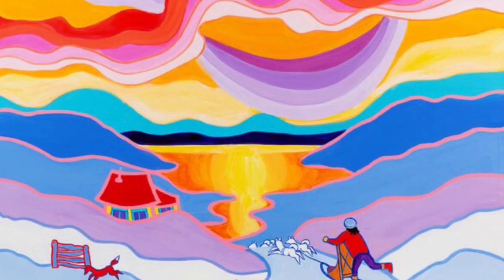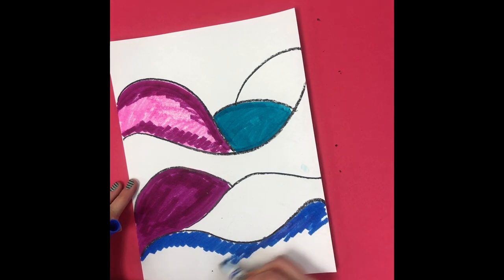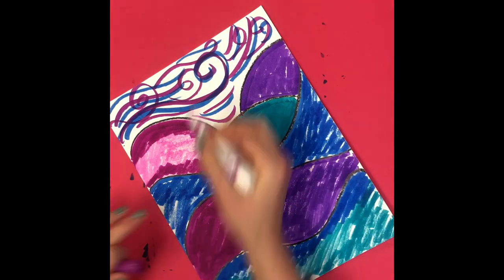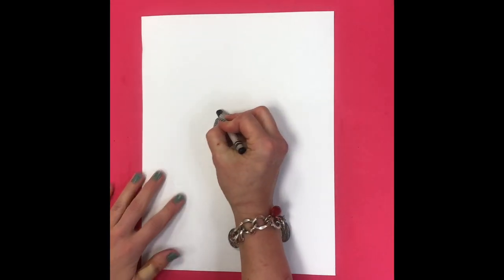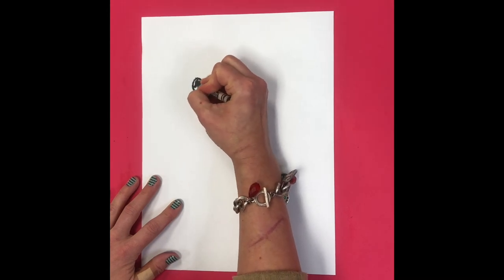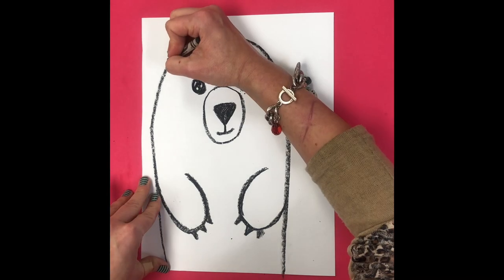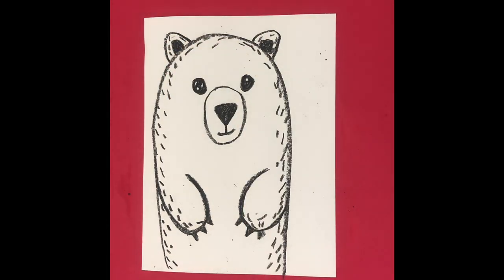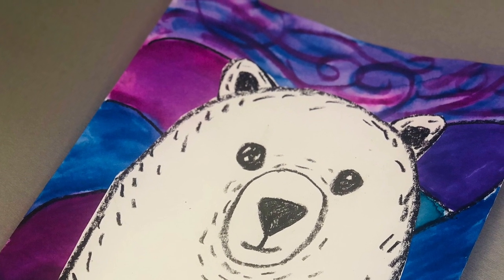Ted Harrison Inspired landscape with Polar Bear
Learn about artist artist Ted Harrison and create a colorful landscape and a friendly polar bear! Elementary art lesson.
Credit to Deep Space Sparkle for lesson!